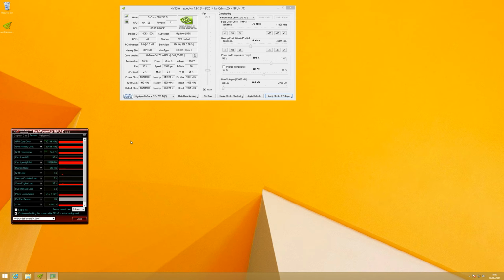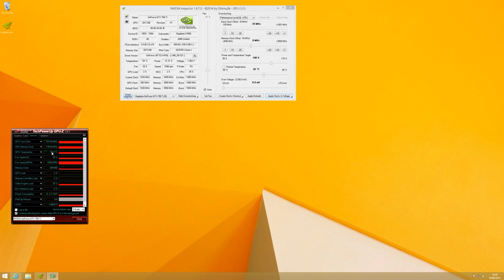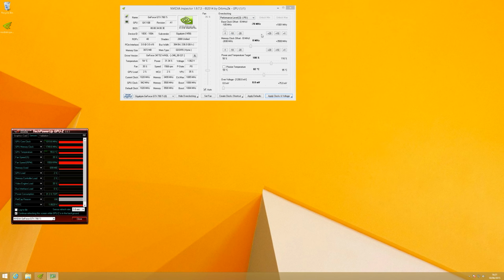Project Cars Racing Game Unhandled exception crash possible Fix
Project Cars Unhandled exception possible Fix

As you can see I am using an older driver but this Didn't make any difference with regards to crashing I just didn't update it this morning lol.

Also a Link that may help